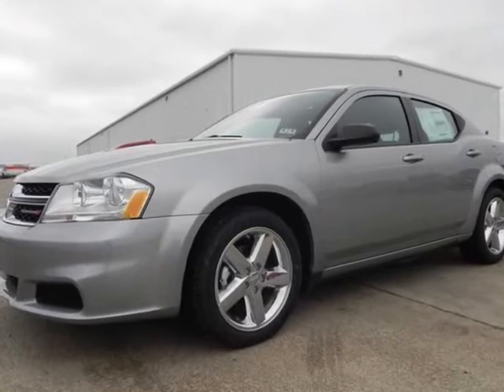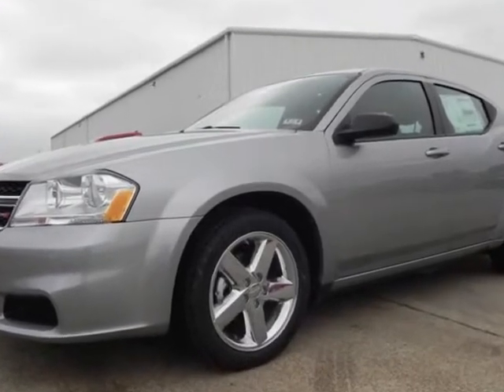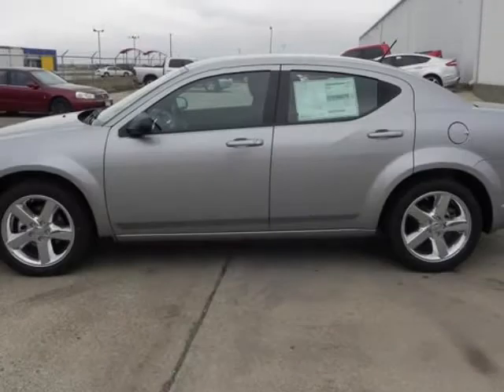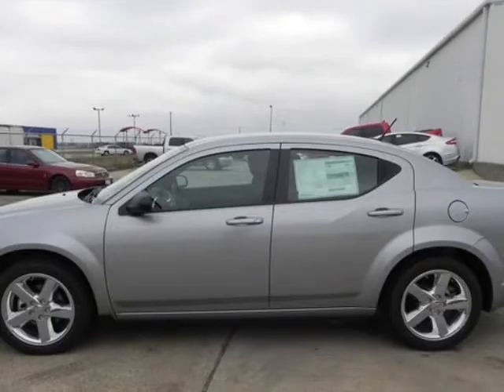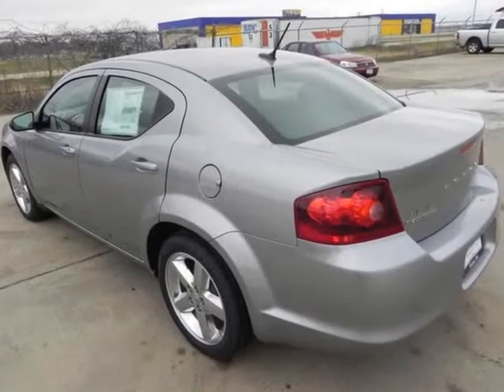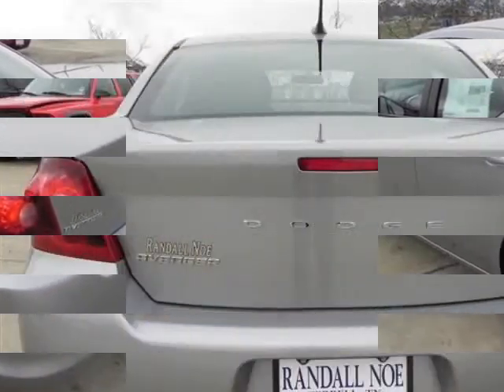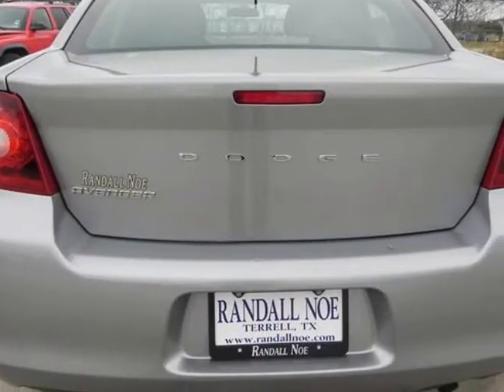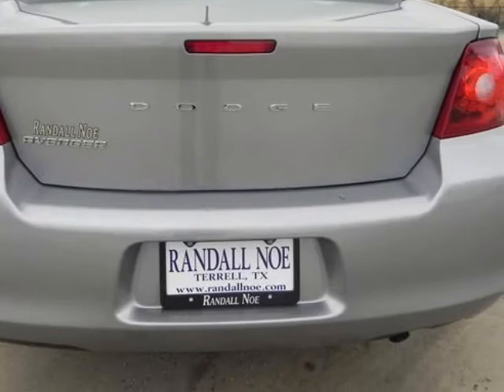2013 DODGE Avenger 4dr Sdn SE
2013 DODGE Avenger 4 Door Sedan SE
Stock Number:
VIN: 1C3CDZAB2DN658261

We think you will love this NEW 2013 DODGE Avenger 4 Door Sedan SE.It comes fully equipped with Power Windows, Security System, Traction Control, and many other features.We are proud to offer great financing options on new vehicles.